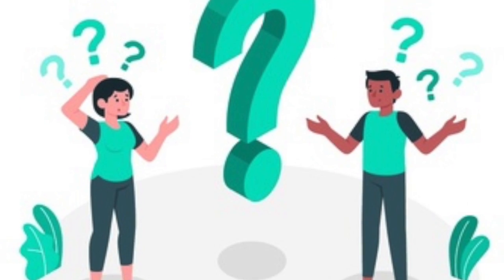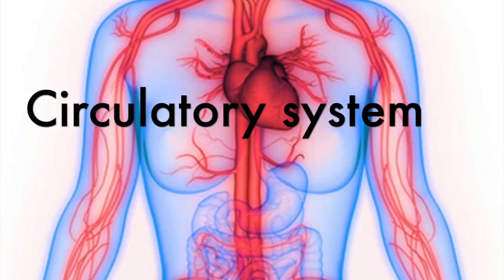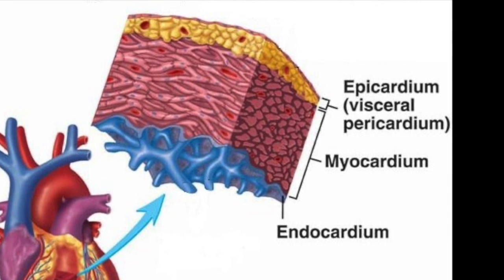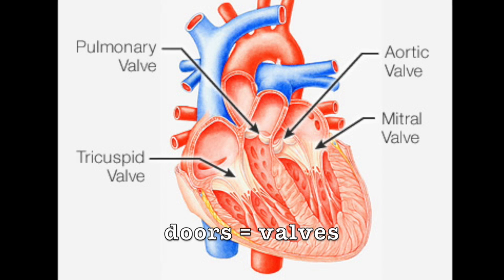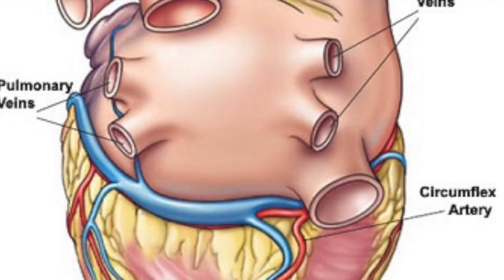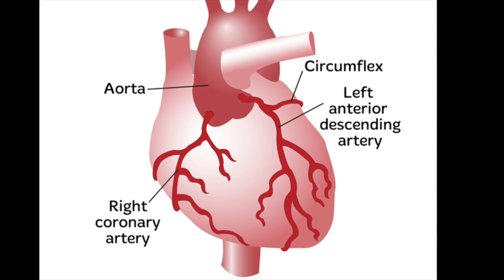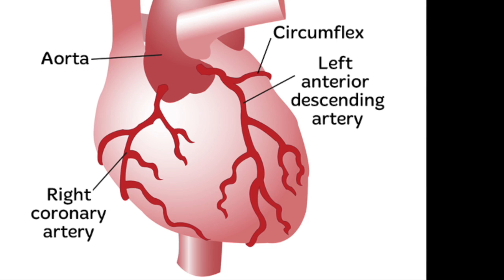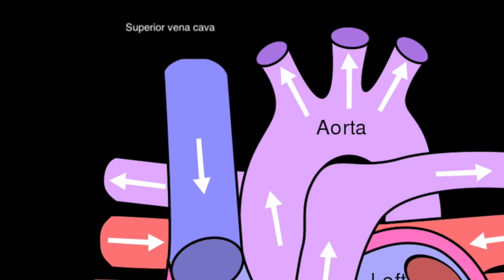Biolgy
This video is about Biolgy